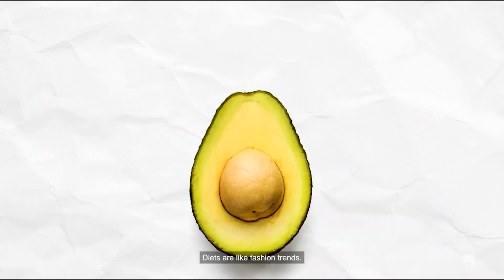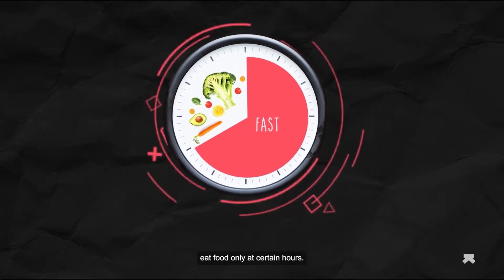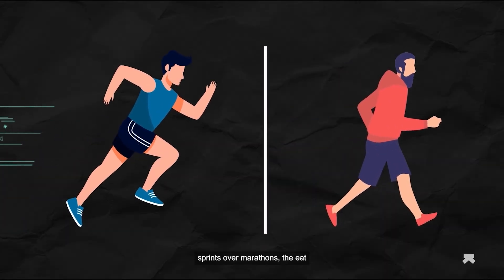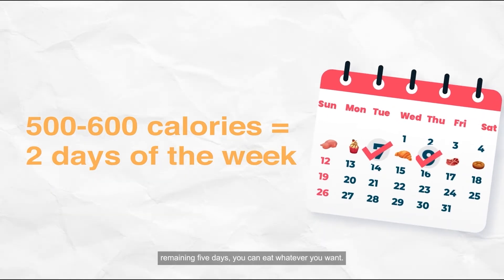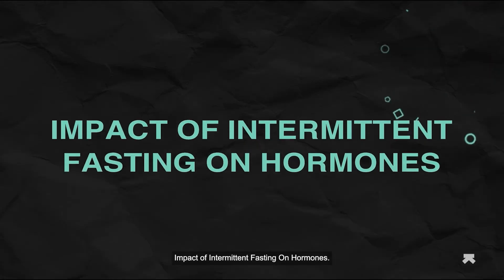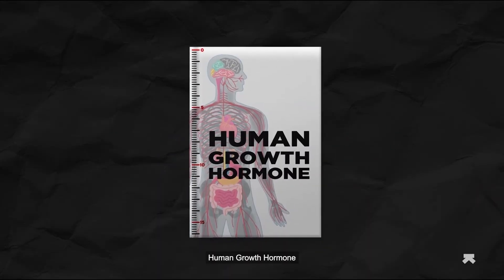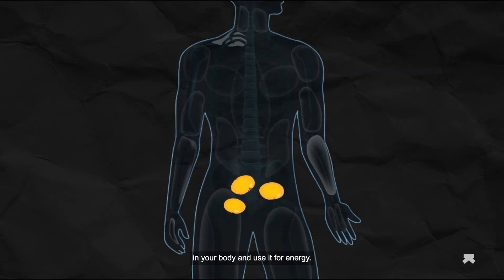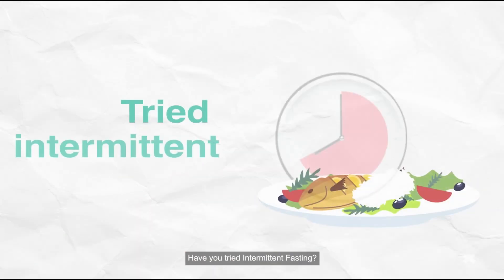What is Intermittent Fasting (Full Guide)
Intermittent fasting (IF) is a pattern of time-restricted eating. When practicing IF, one confines food intake during certain hours and consumes food in designated eating windows. It does not require a person to give up any particular food group. According to Harvard Health, studies in humans have shown that IF is safe and effective.

Considering the fact that many individuals find abstaining from food difficult, the period of fasting is key. It makes IF a more realistic, sustainable, and promising approach for dealing with obesity, as well as for better metabolic health.